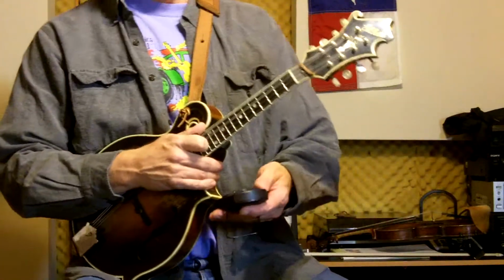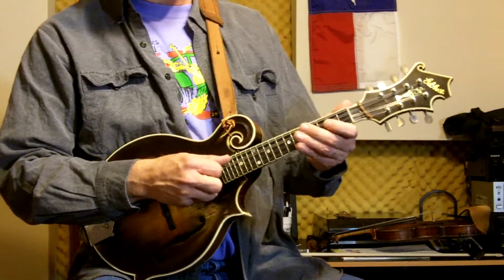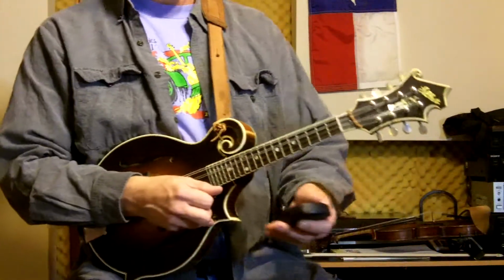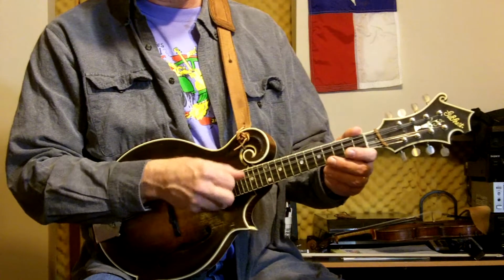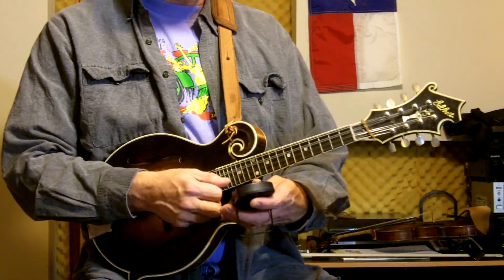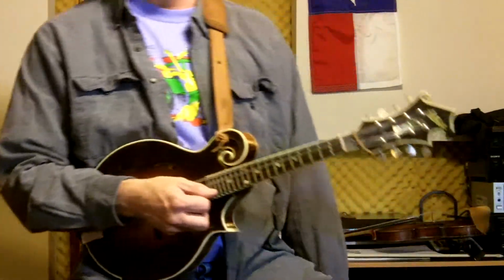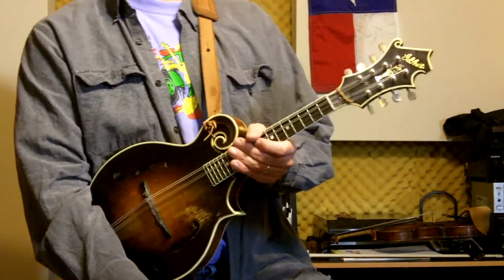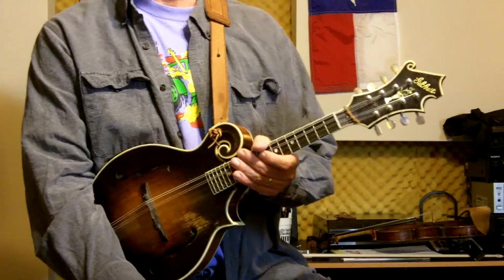Mandolin Lesson: Tremolo Developing Control Pete Martin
Learn how to play mandolin with these videos taught by long time mandolinist and teacher Pete Martin.  This episode teaches how to get a controlled tremolo sound.

Private lessons, books, articles, recordings for mandolin and fiddle.